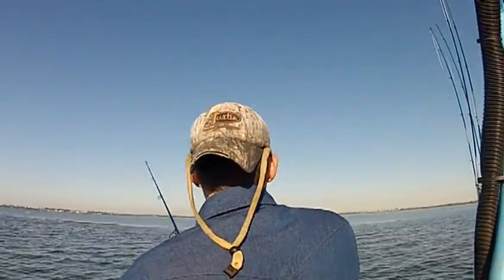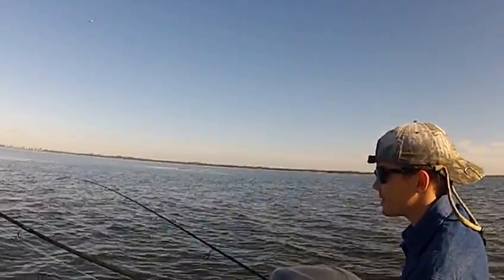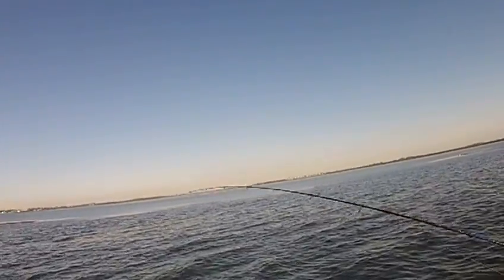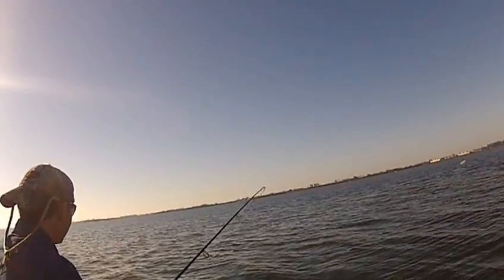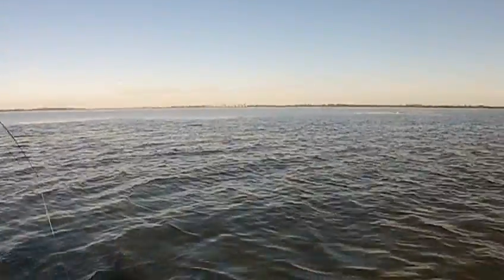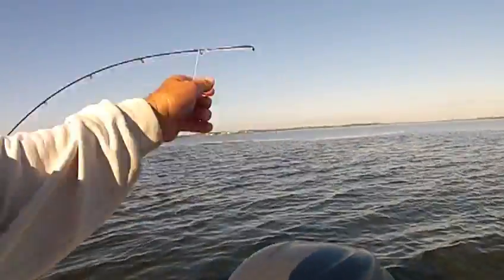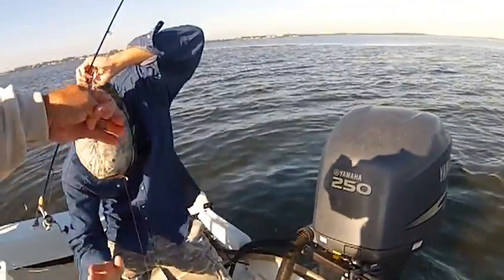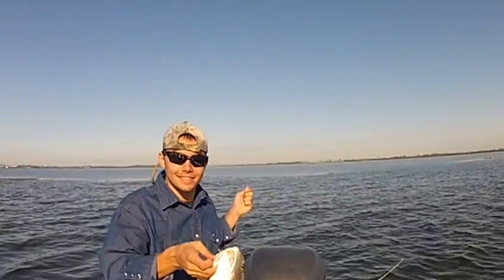anna maria fishing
redfish  anna maria